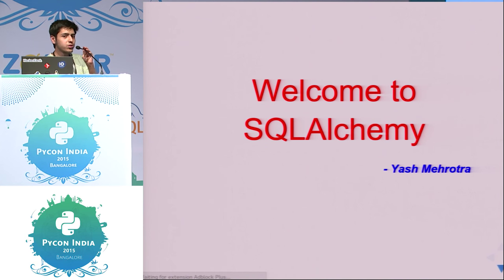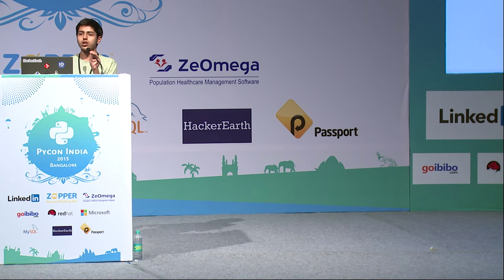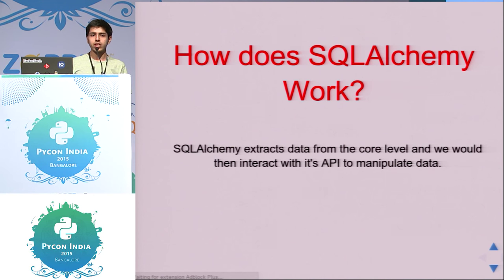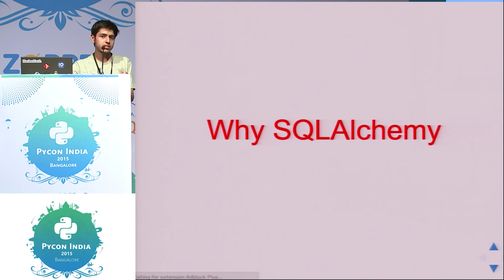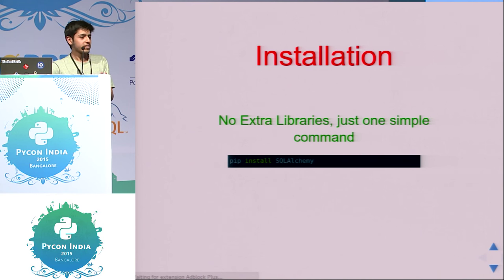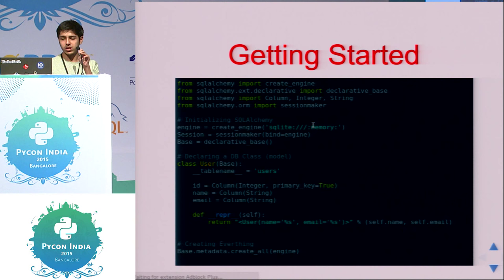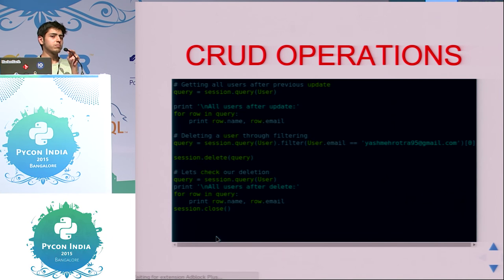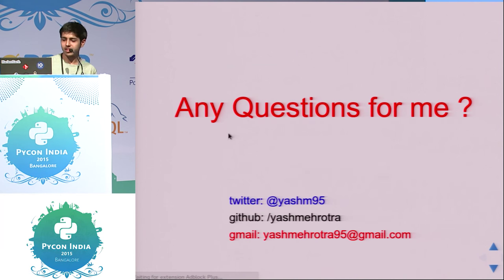Lightning Talk - Why SQLAlchemy - PyCon India 2015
Speaker: Yash